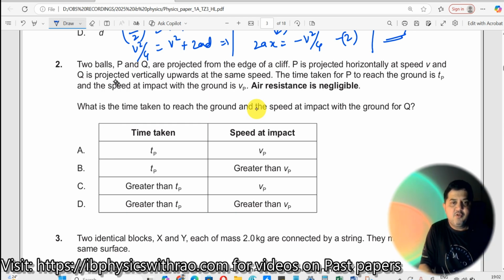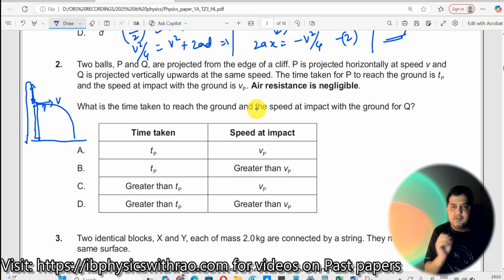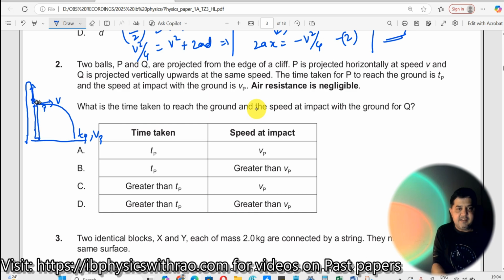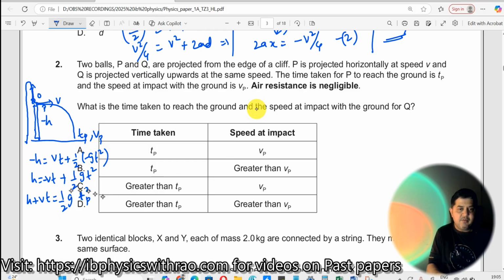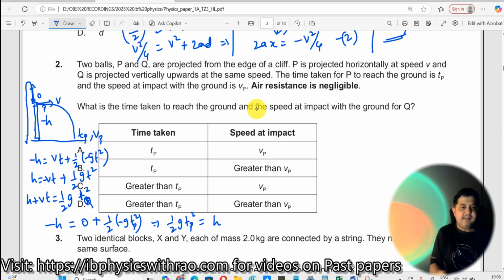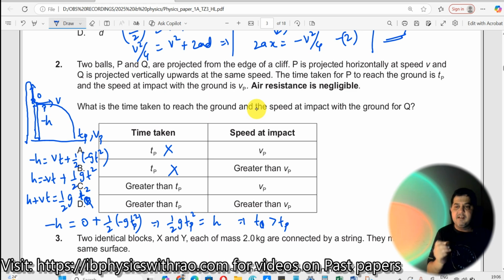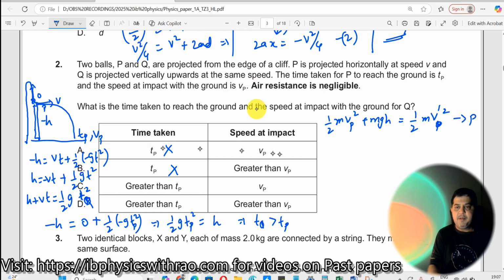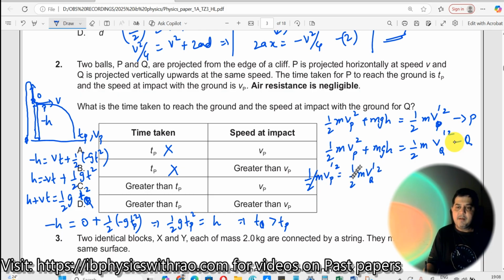Two balls, P and Q, are projected from the edge of a cliff. P is projected horizontally at speed v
Two balls, P and Q, are projected from the edge of a cliff. P is projected horizontally at speed v and
Q is projected vertically upwards at the same speed. The time taken for P to reach the ground is t P

and the speed at impact with the ground is vP
. Air resistance is negligible.
What is the time taken to reach the ground and the speed at impact with the ground for Q